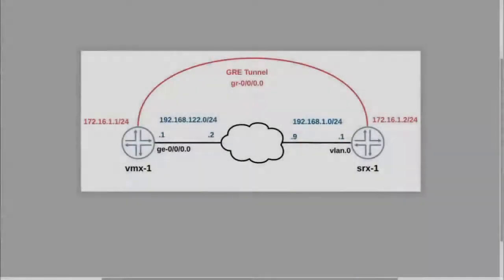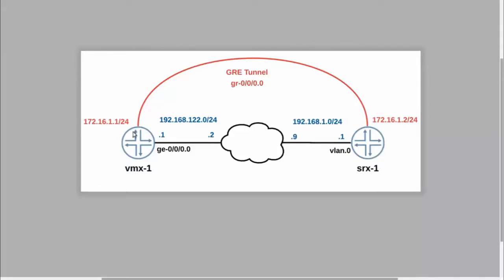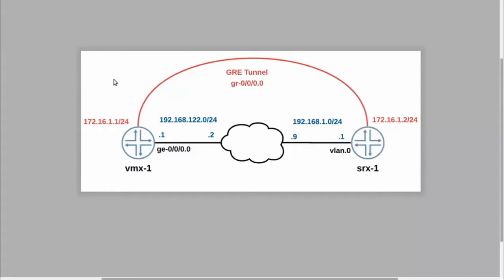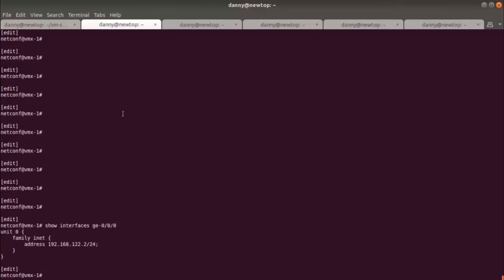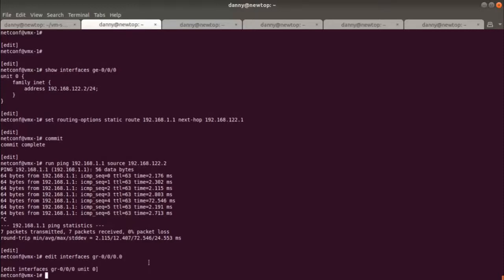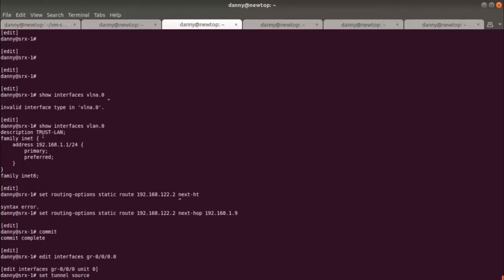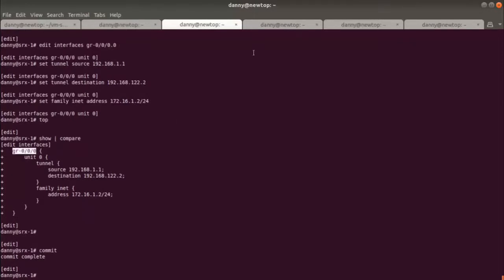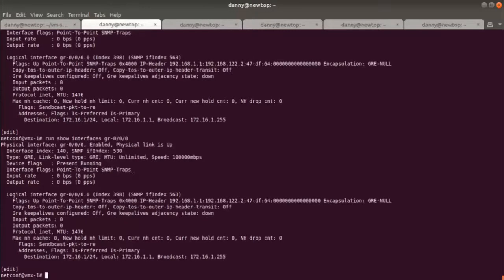Module 19 Configuring GRE Tunnels